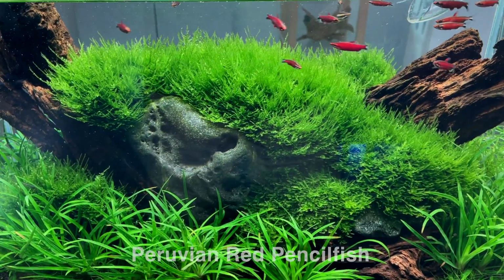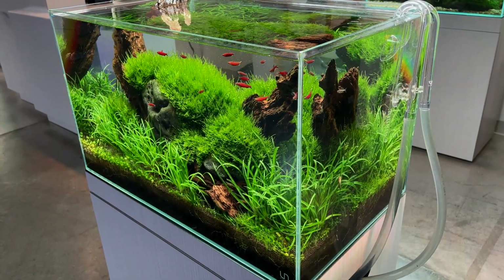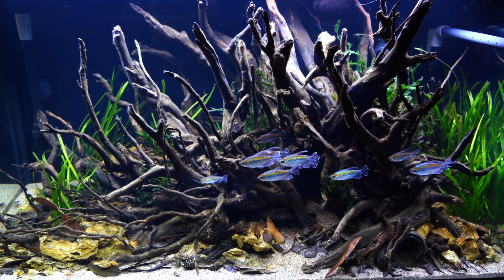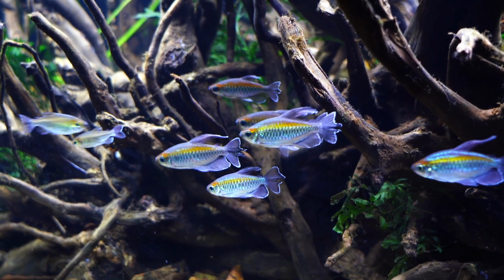3 Ideas to Consider BEFORE YOU CHOOSE Your Scape And Fish!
Hello !
In this video I share 3 cool ways to match fish with an aquascape that will make both look better!

🌱 Our other channel: / @primetimeaquatics

Joanna :-)